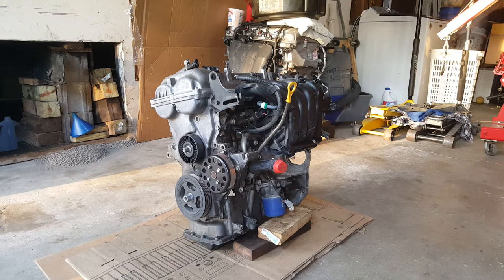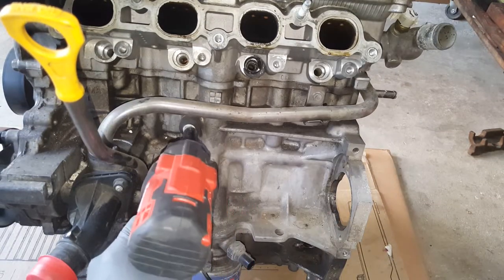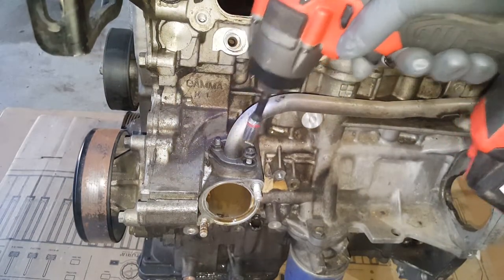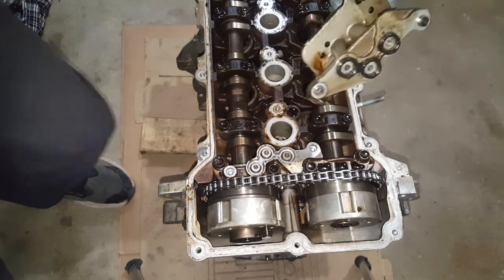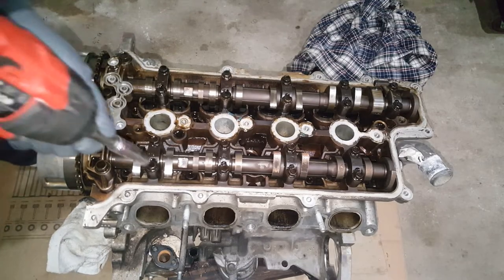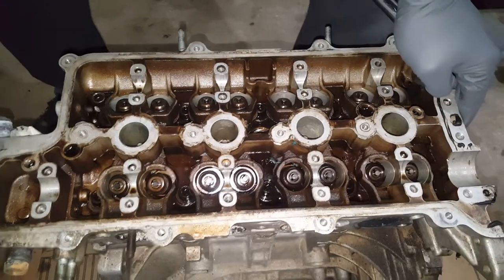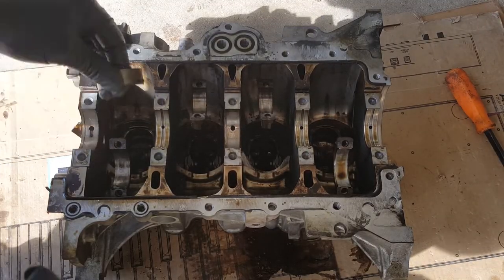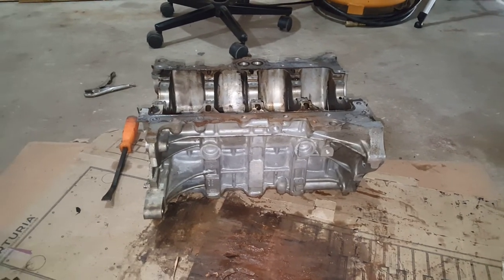Kia Soul 1.6L gdi engine teardown cylinder head removal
triple square head bolt tool: